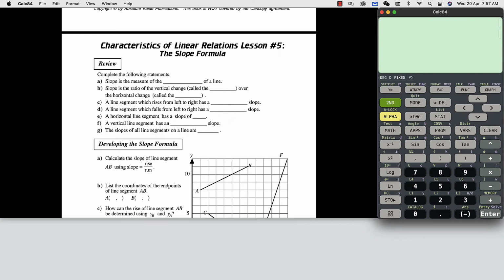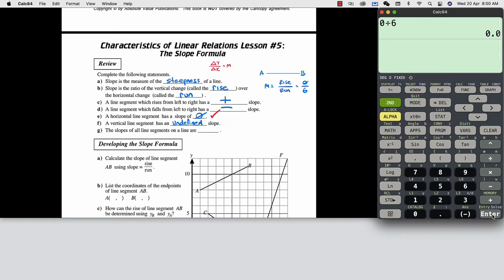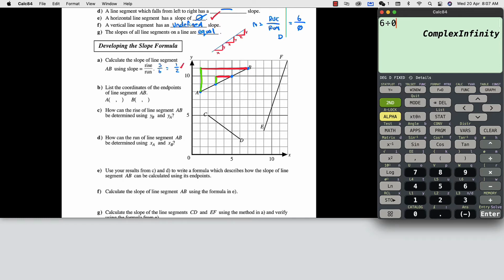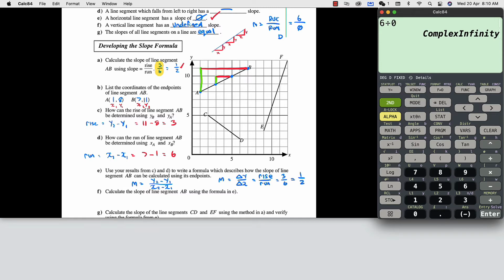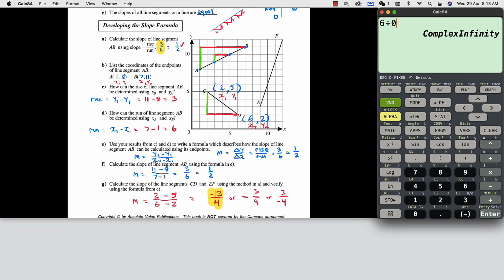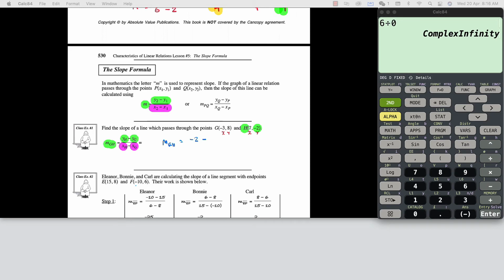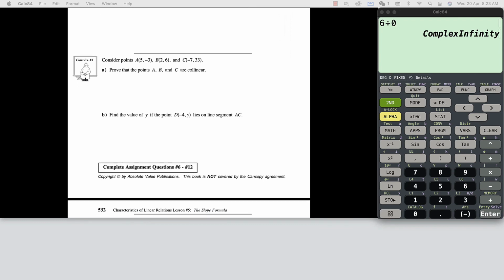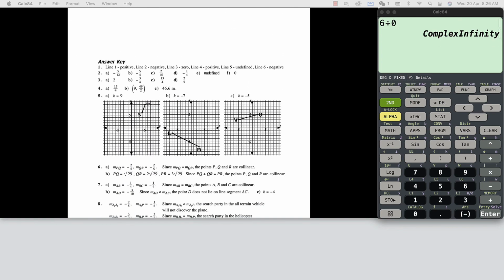math unit 8 lesson 5